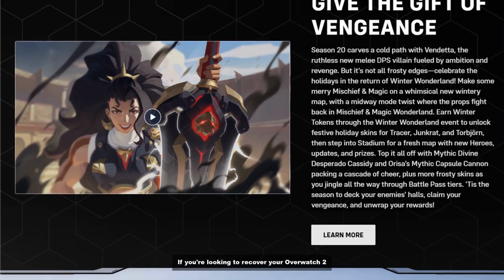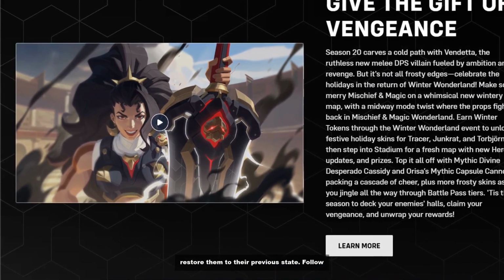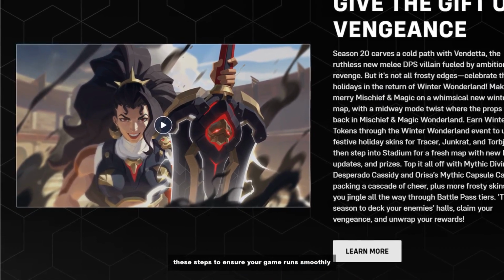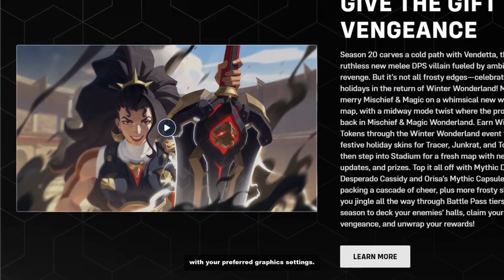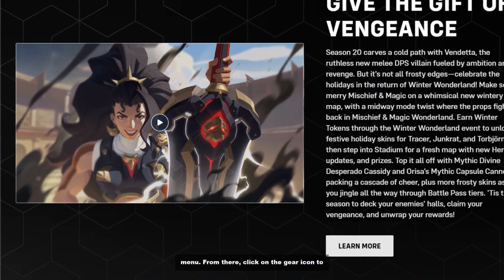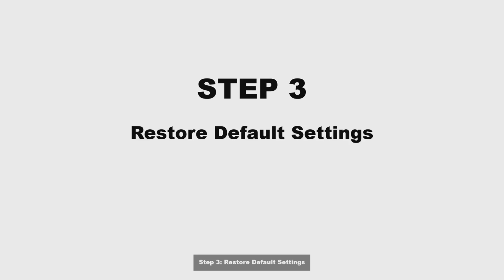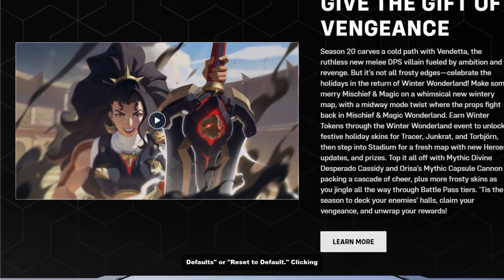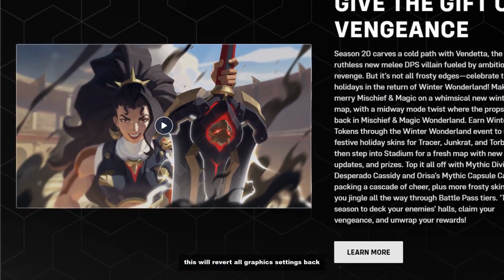How To Recover Overwatch 2 Graphics Settings 2025 (STEP BY STEP) (2026)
In this video, we will show you how to recover Overwatch 2 graphics settings in 2025, step by step. If you're experiencing issues with your graphics settings, this guide will help you restore them to optimal performance.